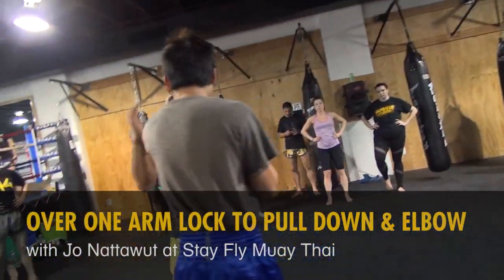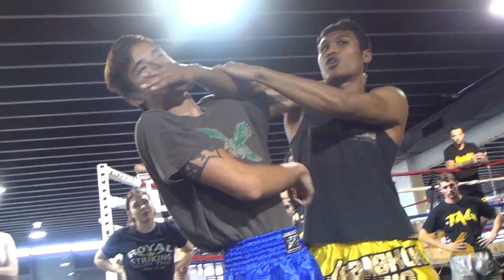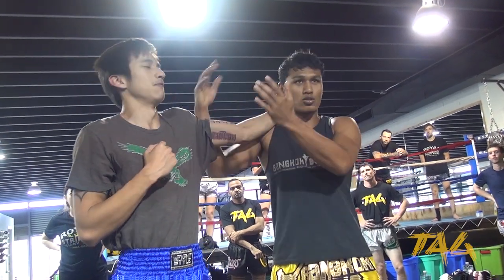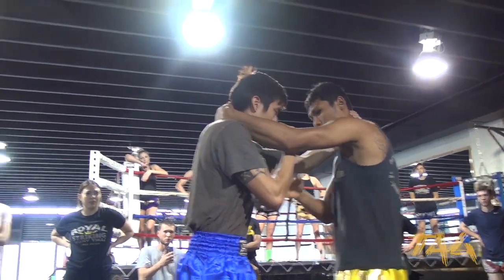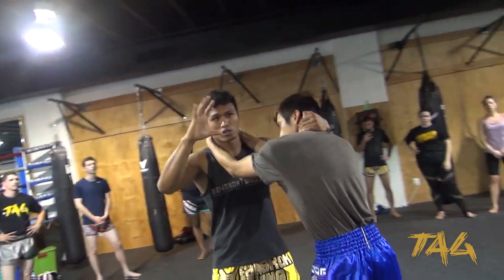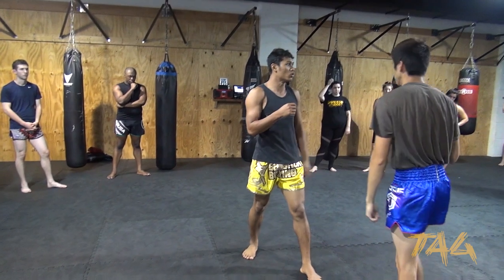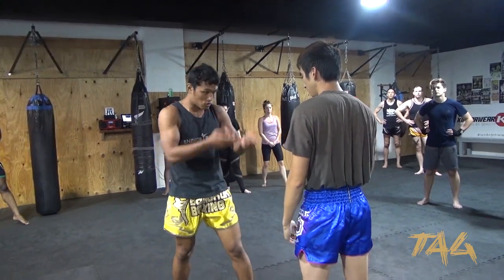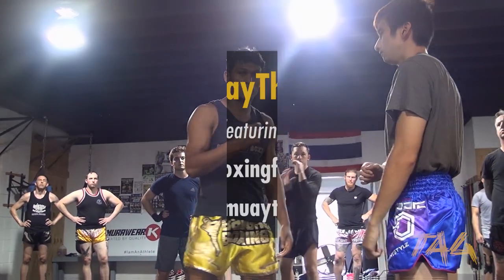Over One Arm Lock to Pull Down and Elbow with Jo Nattawut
In this video, we will show you how to do an arm lock which will allow you to gain control of your opponent's arm. Learn how to do over one arm lock to pull down and elbow with Jo Nattawut at Stay Fly Muay Thai.

Over One Arm Lock to Pull Down and Elbow is practiced by Muay Thai fighters, MMA fighters and taught in self-defense because it can make the difference between winning or losing a fight. TAG Muay Thai features Muay Thai how-to videos from internationally known fighters like Saenchai, Chris “The Crippler” Leben, and renowned teachers like Bryan Dobler. Whether you would like to learn how to do Over One Arm Lock to Pull Down and Elbow, better protect yourself, gain an edge for your next fight, or brush up on Muay Thai / Mixed Martial Arts basics – TAG Muay Thai is a leading authority in Muay Thai and combat sports.